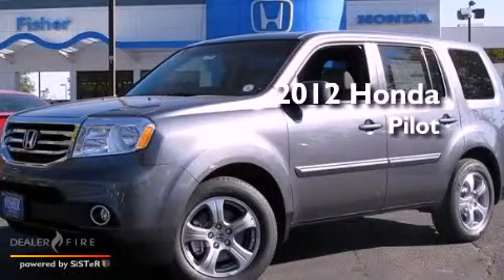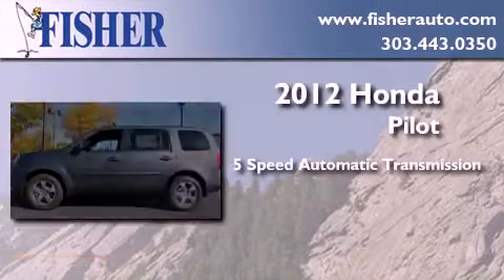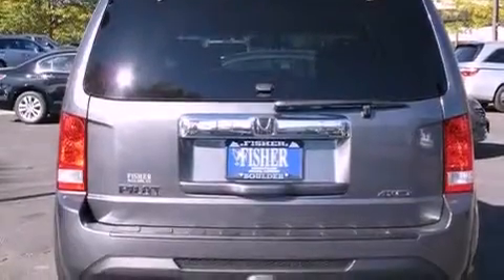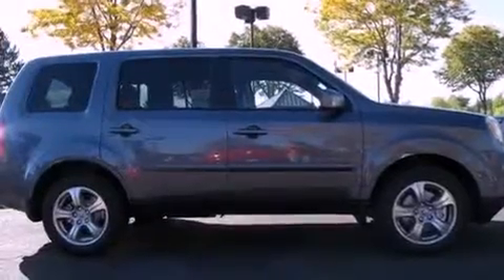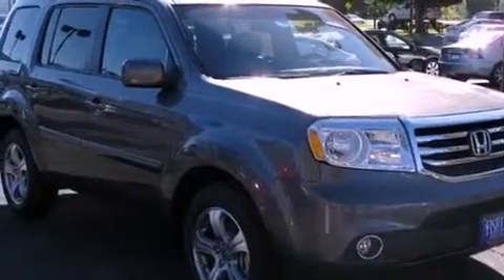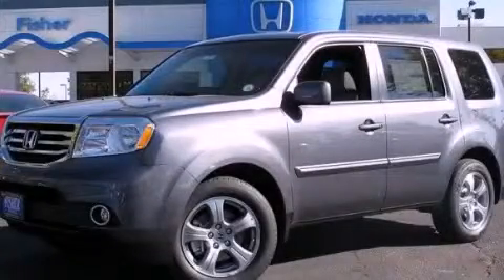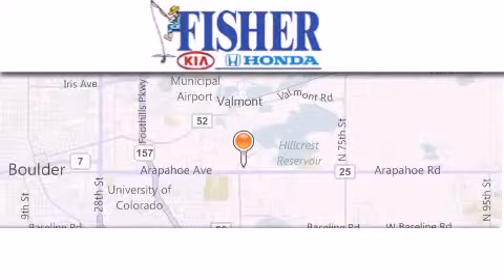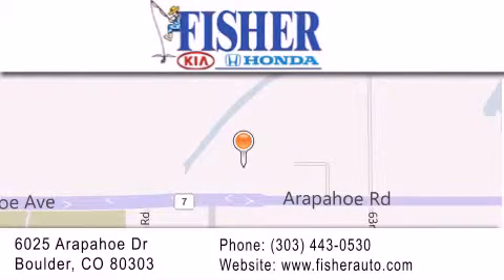2012 Honda Pilot Boulder CO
Year : 2012
 Make : Honda
 Model : Pilot
 Engine : gas v6 3.5l/212
 Trans . : automatic
 Exterior : gray
 Miles : 7
 Interior : gray
 Stock : 123511

 2012 Honda Pilot Boulder CO